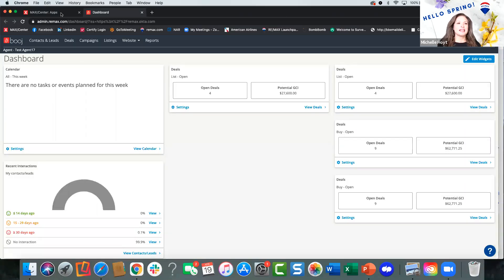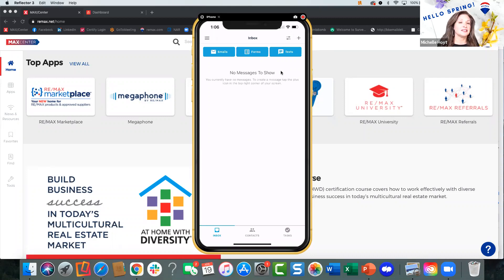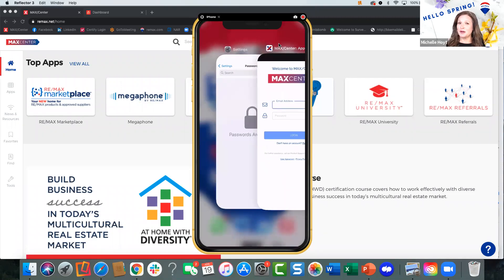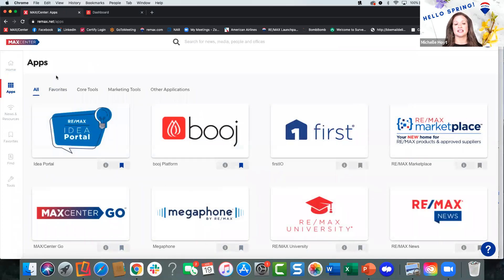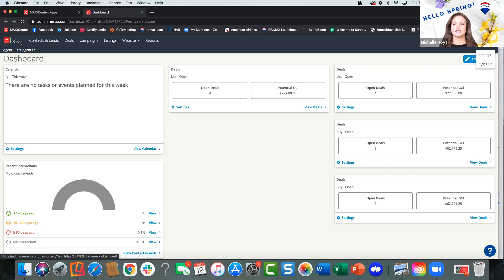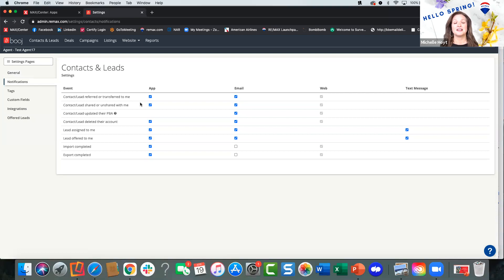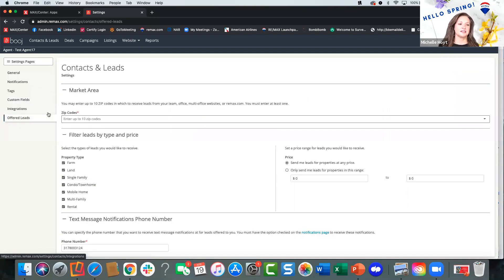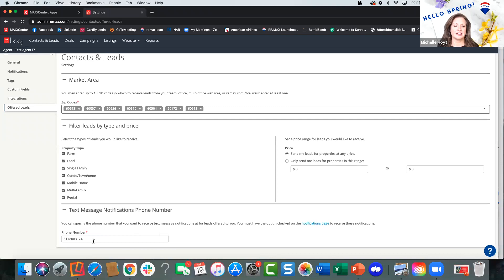Quick Start (US) with booj | Set Up CRM, Campaigns, and Websites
RE/MAX INTEGRA US monthly Quick Start with booj. Full set up of CRM, Campaigns, notifications, websites and more. Session Recording from April 19, 2021. Presented by Michelle Hoyt, RE/MAX INTEGRA.